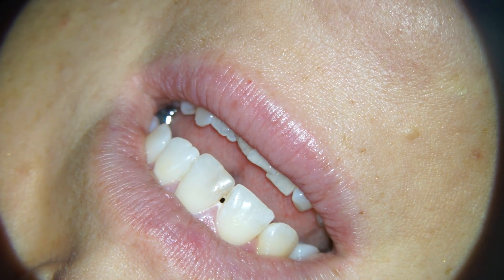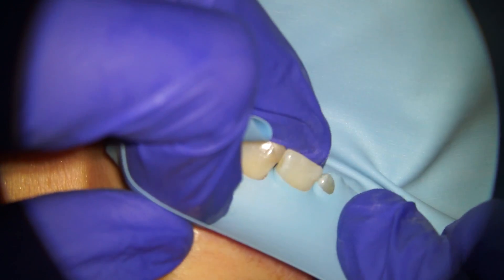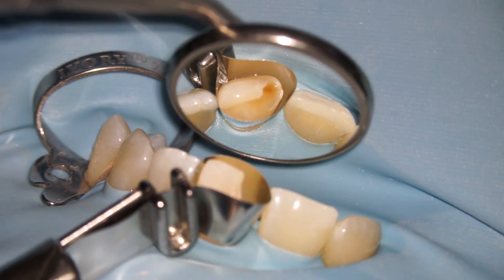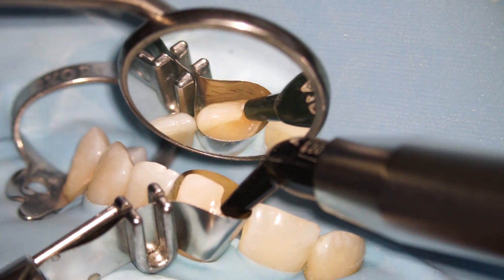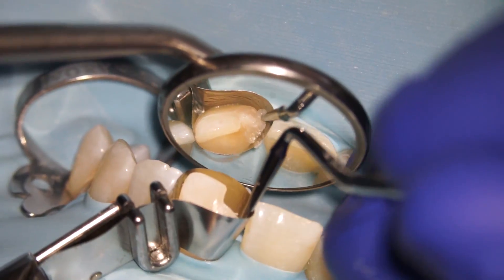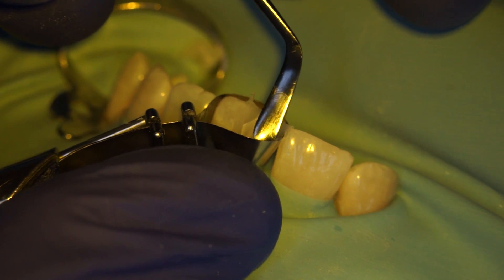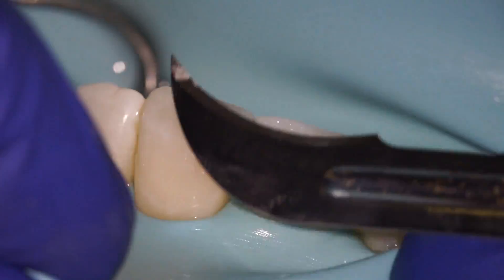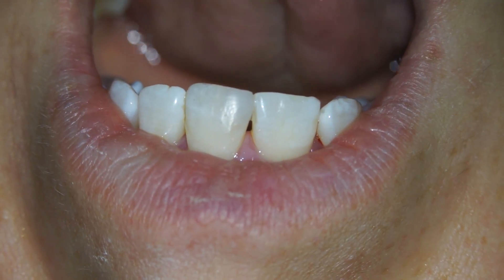Teeth Bonding / Front tooth filling (EXPLAINED)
Teeth Bonding seems to be shrouded in mystery. Often times, it's as simple as having a filling done in your front tooth; but even that is something that most people only understand on a very vague level.

Let's change that.

In this video, I take you through exactly what's involved when you have bonding done in the front of the mouth. Granted, every case is different, but this video gives an incredible foundation with which you can have an educated conversation with your dentist.

If you're a reader instead of a viewer, check out Tooth Minute Tuesday! It's a two minute, tooth related blog with a new post every tuesday :) In the blog post version, I do go into more detail on bonding vs. veneers/crowns and what some of the advantages and disadvantages of both are.